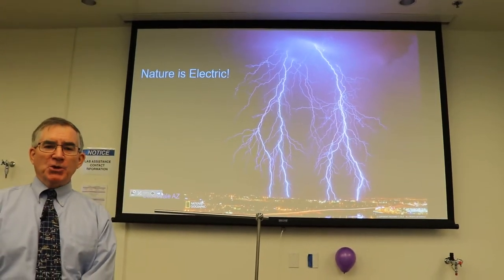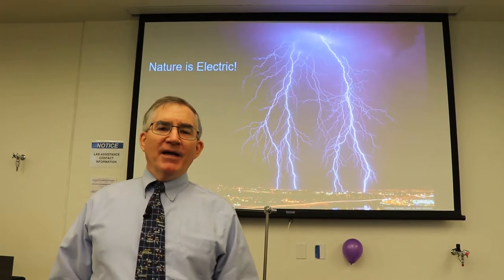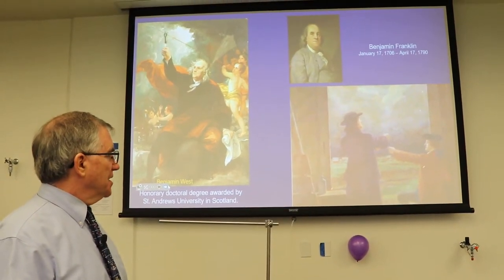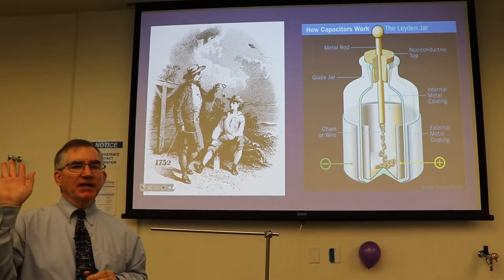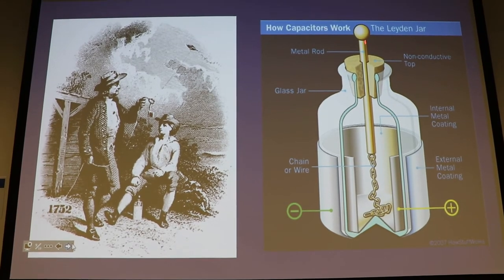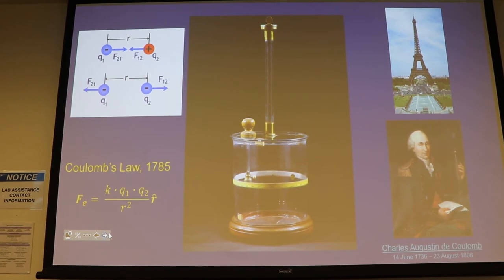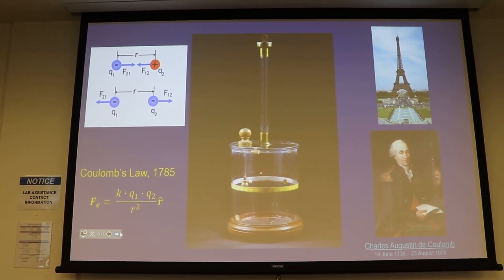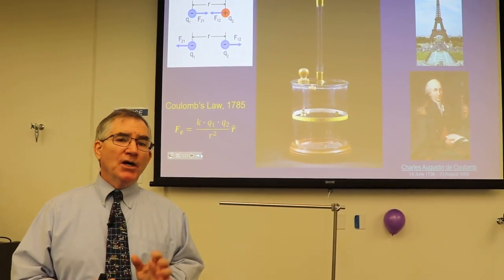Phy122 Lab 1 Coulomb's Law Background 2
This introduces the background to the discovery of electricity and the eventual discovery of Coulomb's law which mathematically describes the force between two charged particles.